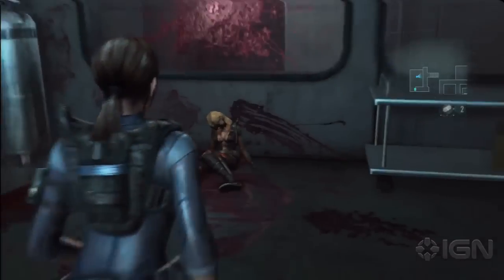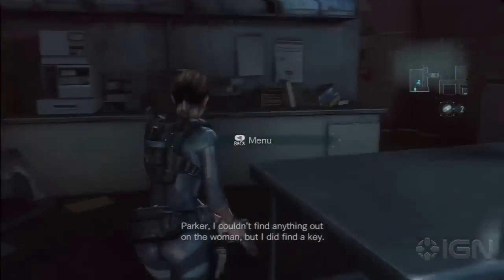Resident Evil Revelations - Exploring Revelations in HD [English]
Die ersten Spielszenen zum 3DS Hit Revalations - jetzt auch für die heimischen Konsolen wie z.b. PlayStation 3.